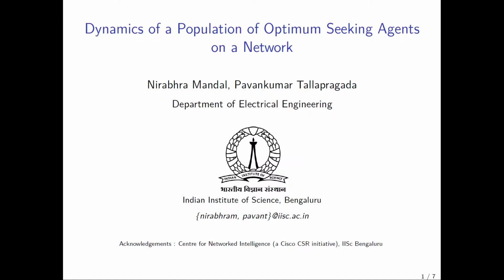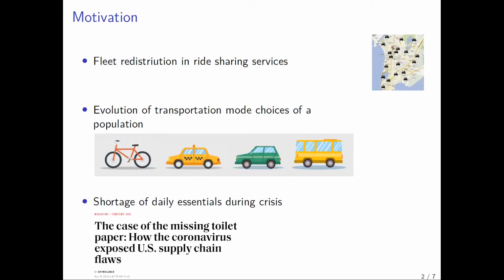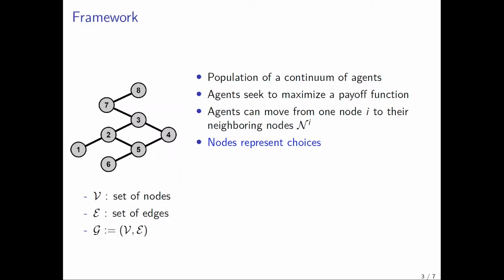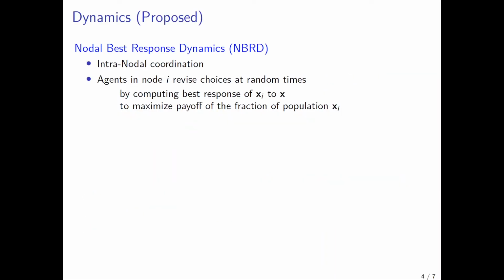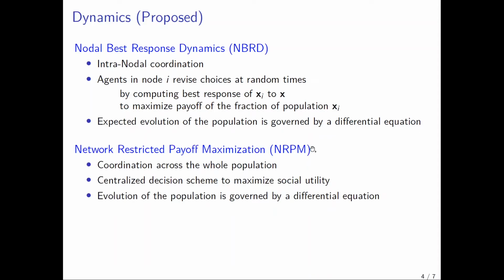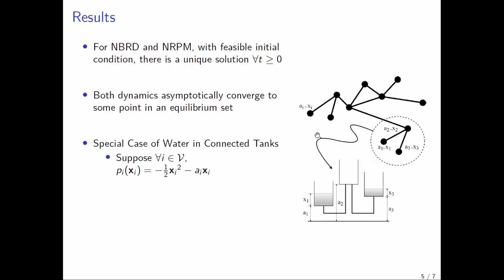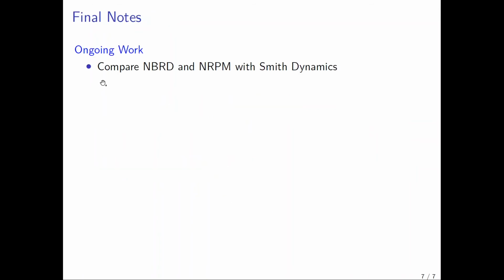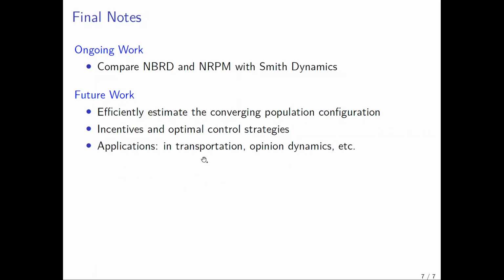Report of Nirabhra on Dynamics of a Population of Optimum Seeking Agents on a Network